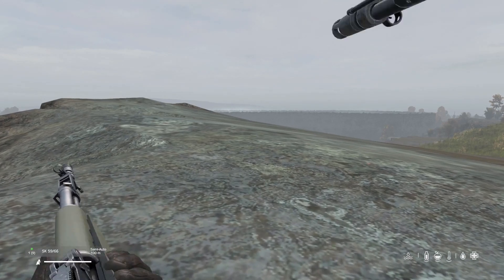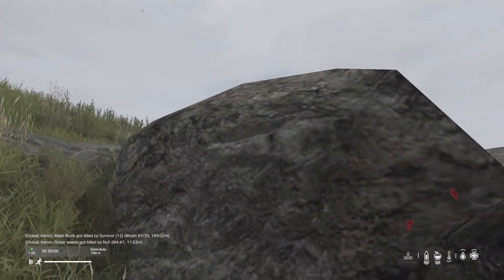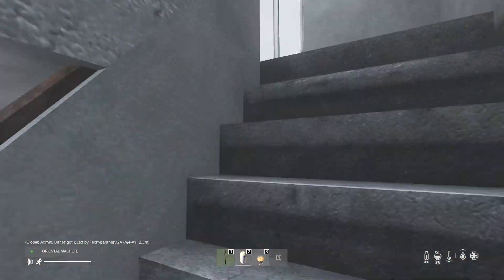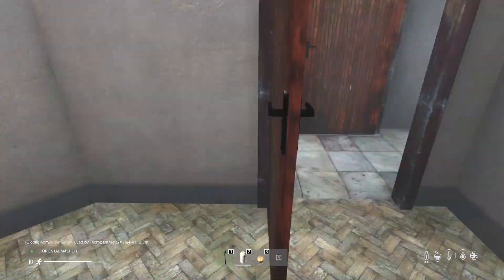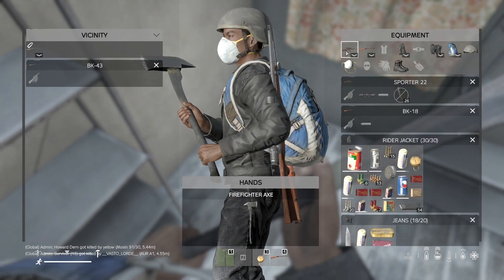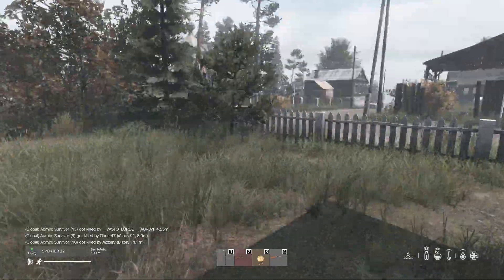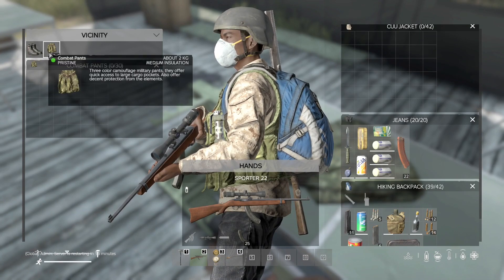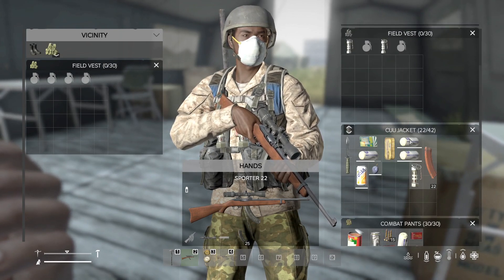SOLO players runs into 5 MAN SQUAD at the biggest Castle in DayZ (You won't believe what happens!!!)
Let me know if you want me to do a tutorial on how to download it!!!